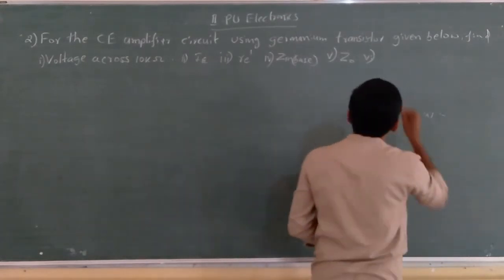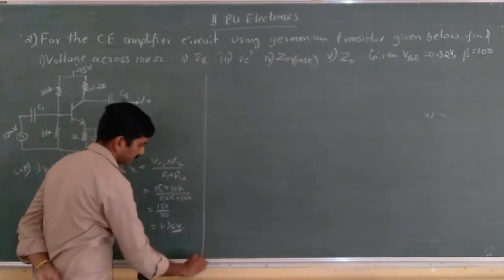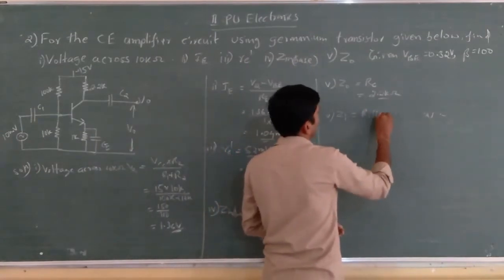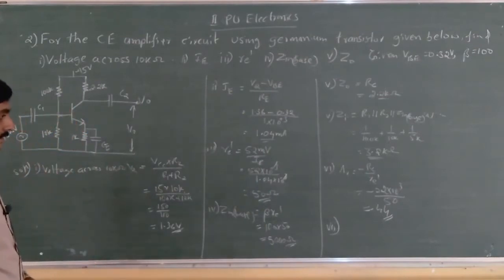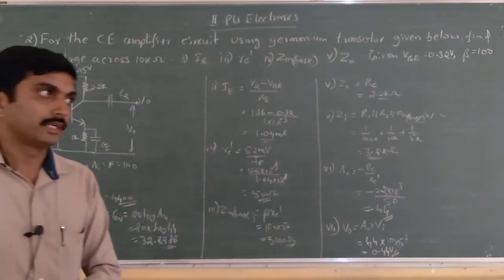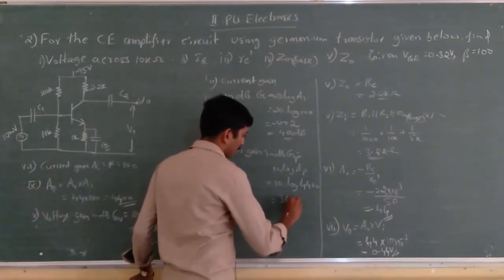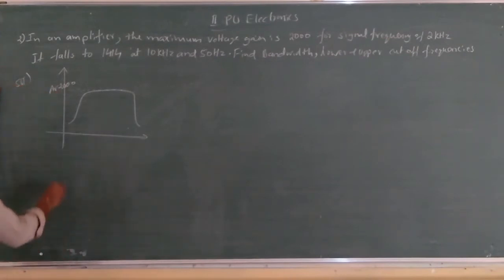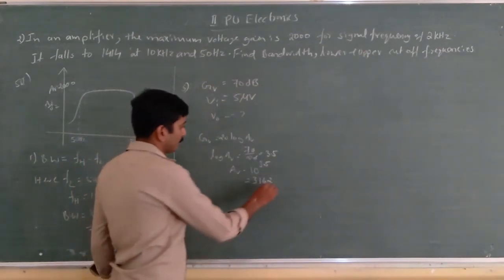II PU Electronics